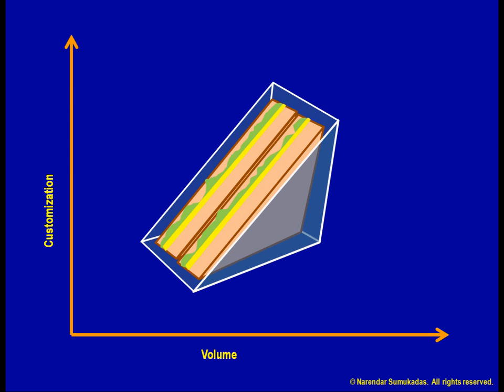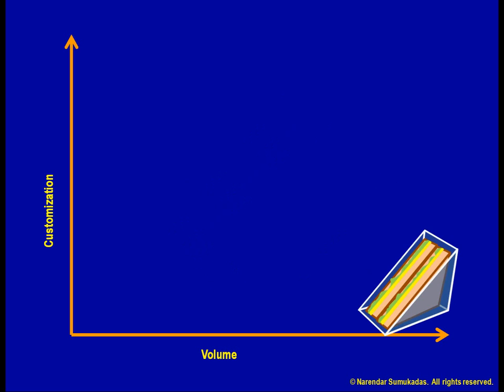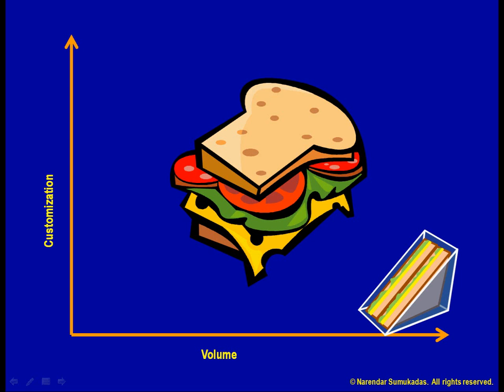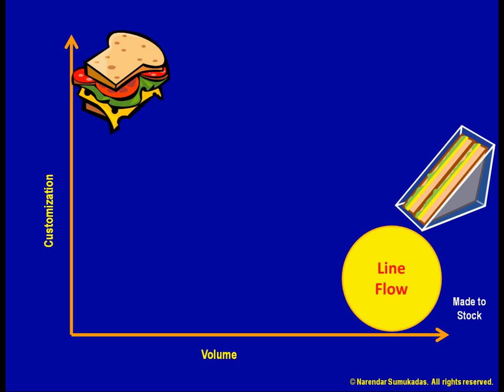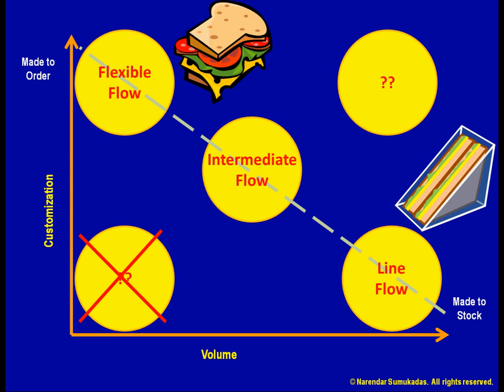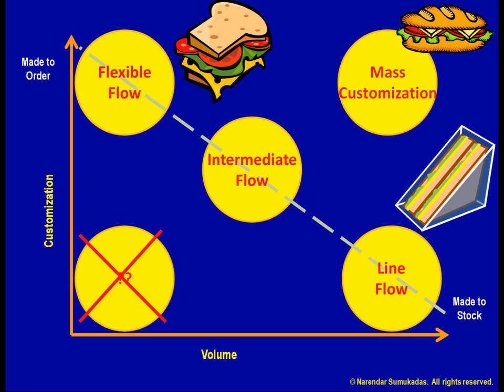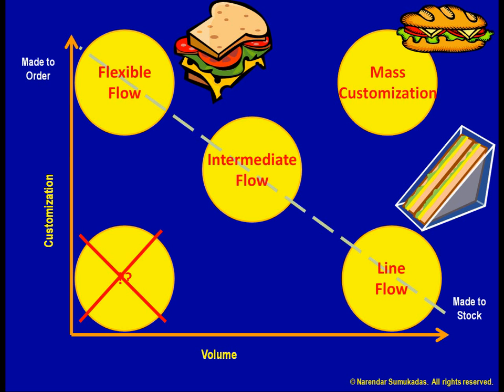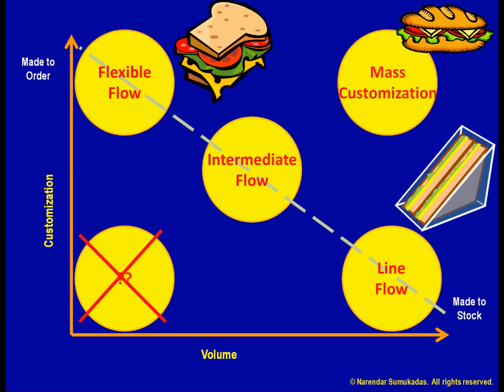[2.c] Process Flow Strategies